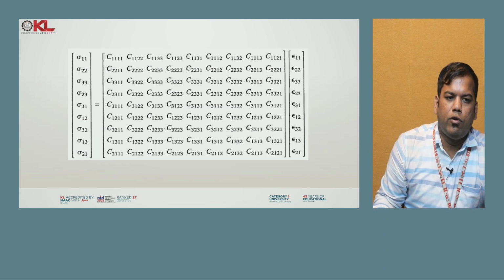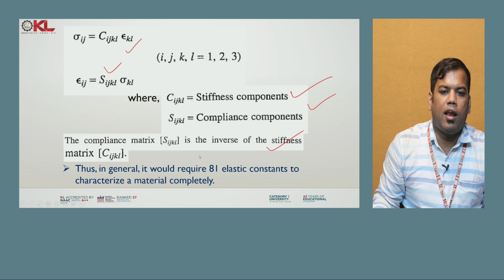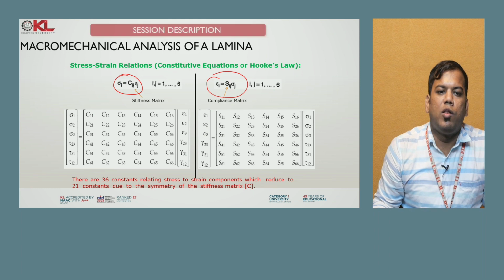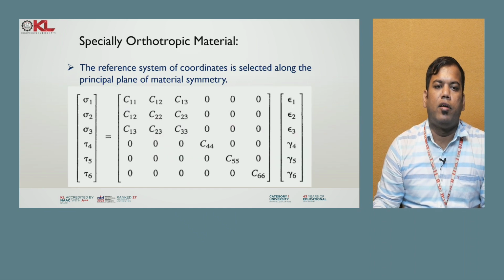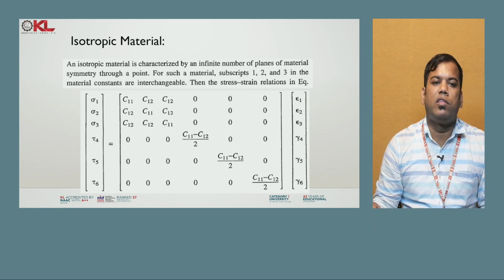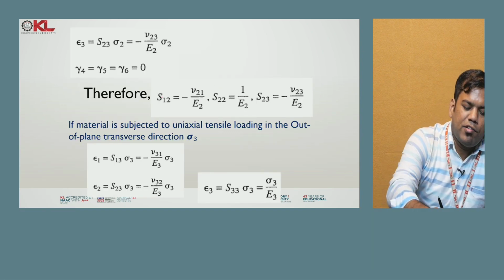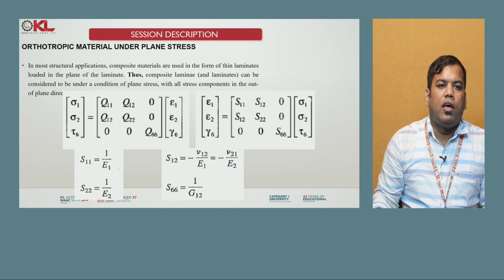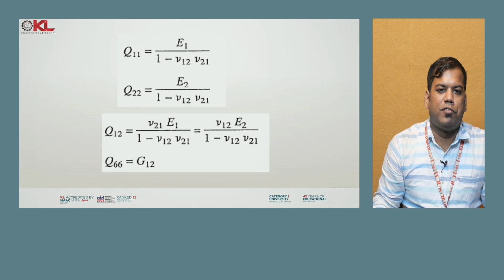11. 3D Stiffness and Compliance Matrix (Stress-Strain Relationships)